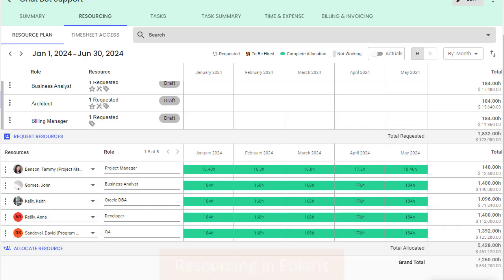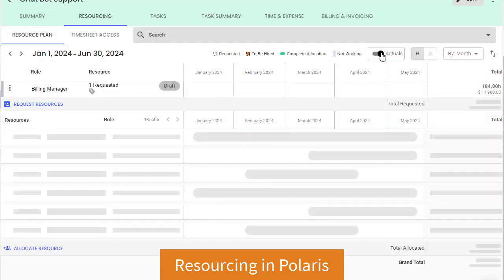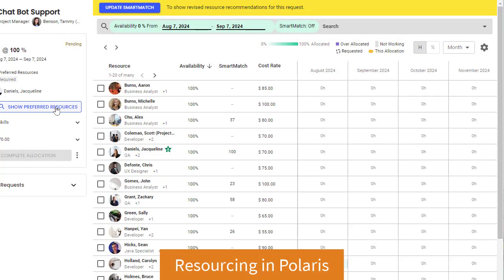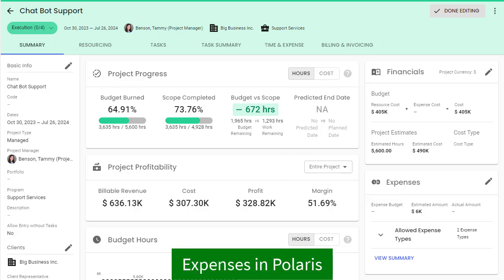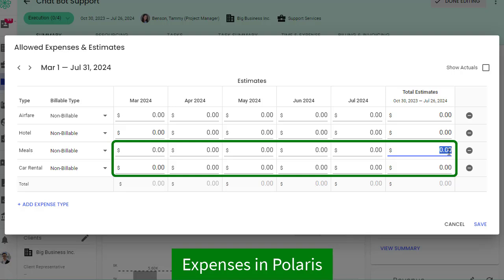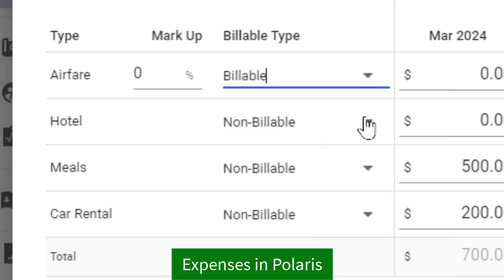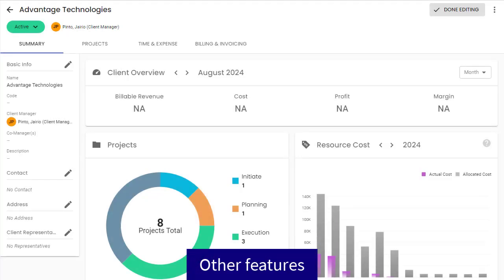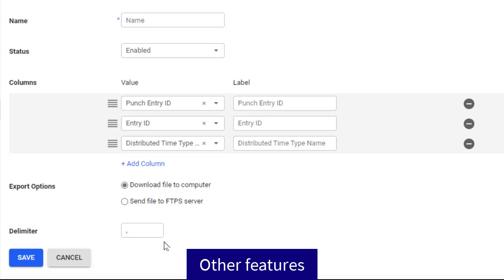New Features in Replicon and Polaris - Q2 2024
Explore the latest enhancements in Replicon and Polaris with our Q2 2024 update! This video highlights the newest features and enhancements that will take your project management and time-tracking capabilities to the next level.

From improved functionality to user-friendly tools, discover how these updates are designed to optimize your workflow and drive better outcomes. Whether you're an existing user or new, this video will show you how to leverage Replicon and Polaris PSA for maximum efficiency and success.

Video Highlights:
00:00 Introduction
00:28 New Resourcing Features in Polaris
01:22 PMs Now Can Request Preferred Resources
02:02 PMs Can Hide Availability Data
02:34 Expense Features in Polaris
03:12 Project Expense Estimates & Actuals
03:45 Billable Statuses for Expense Codes at Project Level
04:17 Per Project Expense Markup
04:45 Other Features